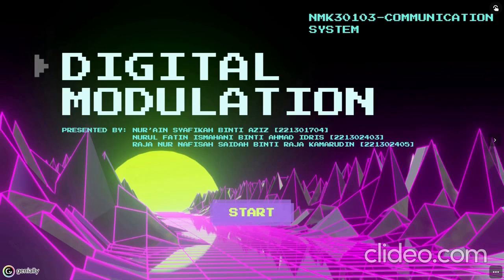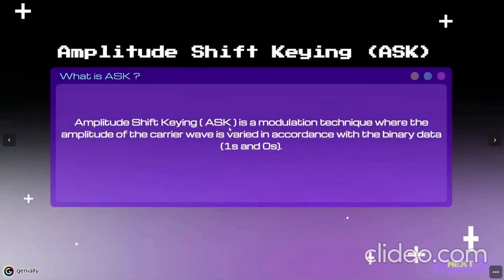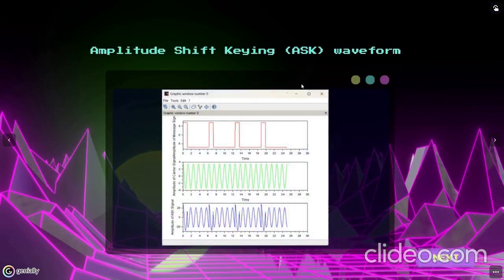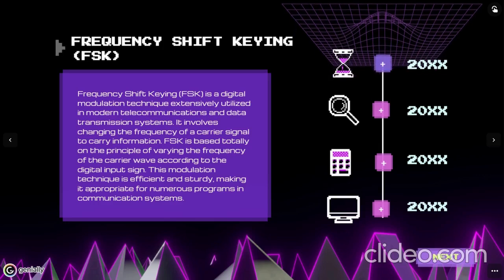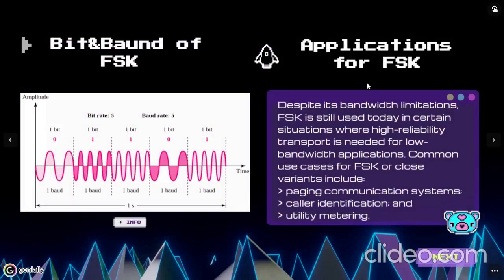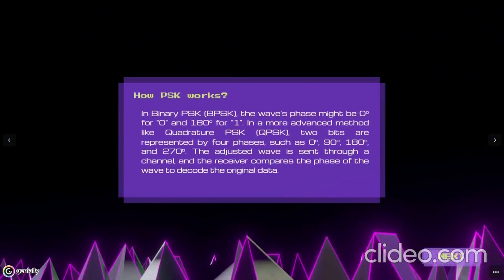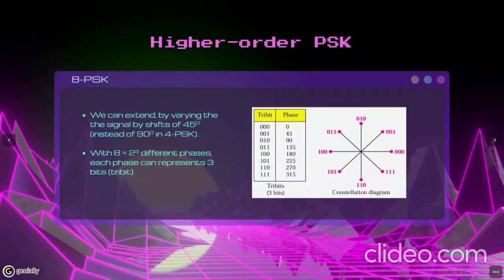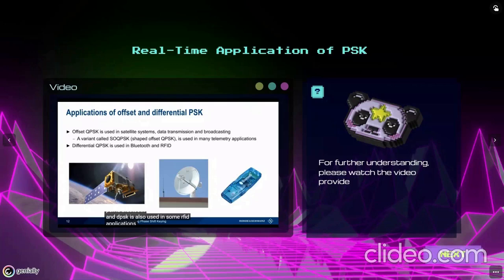Digital Modulation (ASK, FSK, PSK) - NMK30103 Communication System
A quick overview of Digital Modulation (Amplitude Shift Keying (ASK), Frequency Shift Keying (FSK) and Phase Shift Keying (PSK)). Presented by Nur’Ain Syafikah Binti Aziz [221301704], Nurul Fatin Ismahani Binti Ahmad Idris [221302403], Raja Nur Nafisah Saidah Binti Raja Kamarudin [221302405].